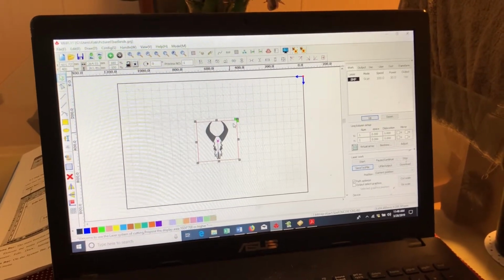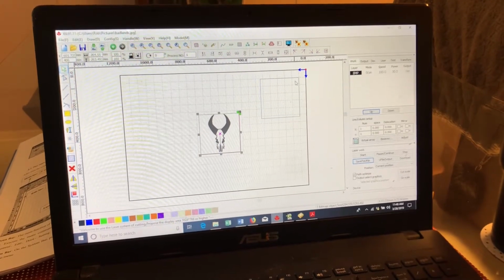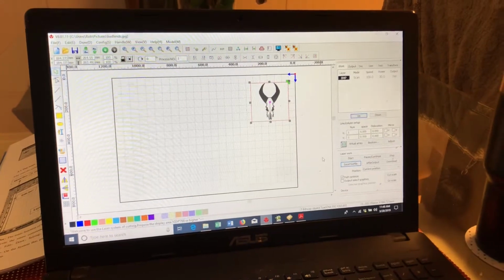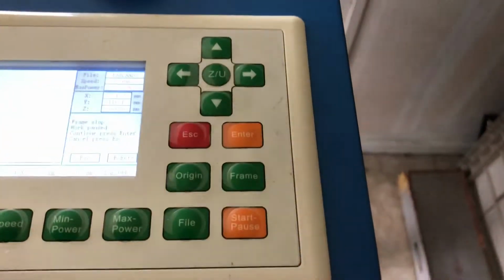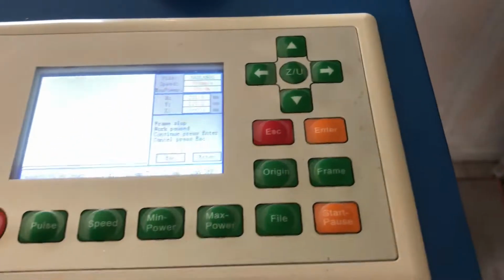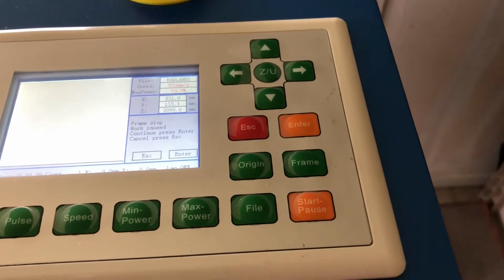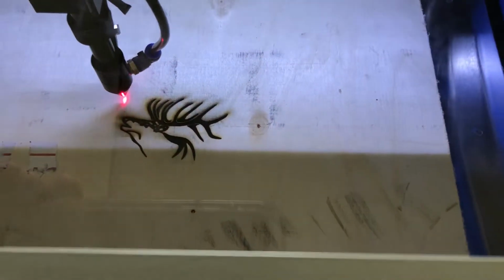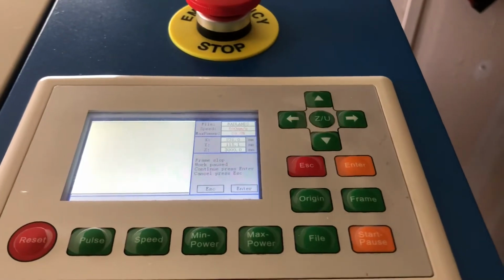Frame Slop error on laser Engraver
I keep getting a “Frame Slop” error